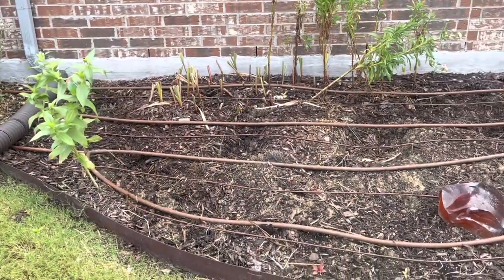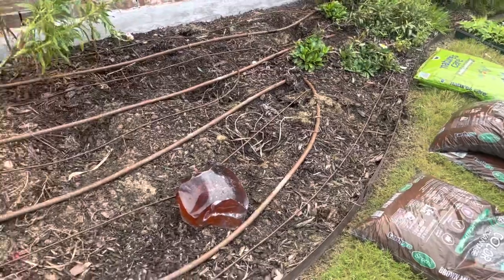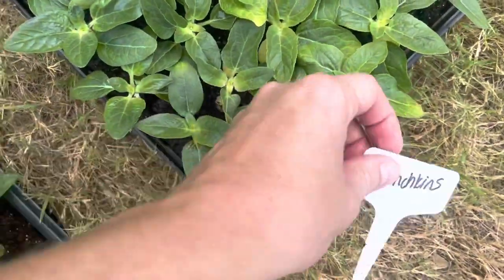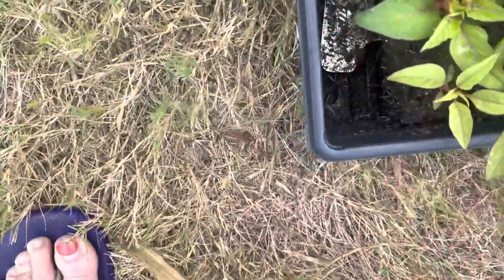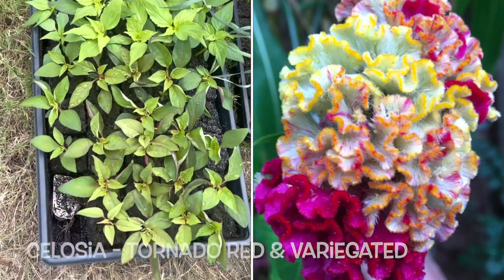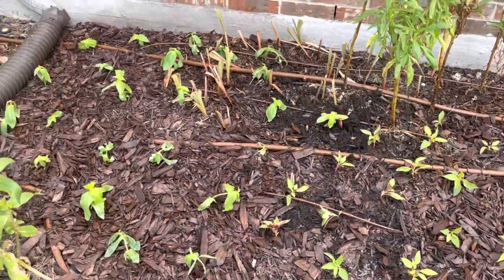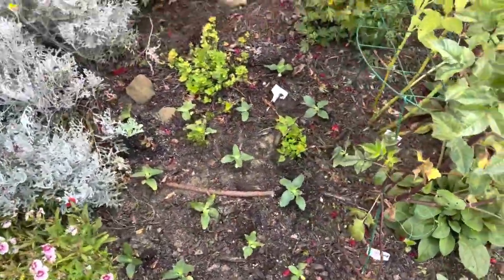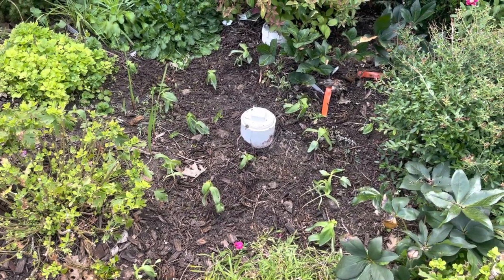Planting Zinnias, Sunflowers, & Celosia 💐 || Planting Summer Seedlings || What to Plant In The Heat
For the final part of this transformation, I am planting up seedlings for a cut flower garden including sunflowers, zinnias, celosia, and black tip wheat.  Enjoy!